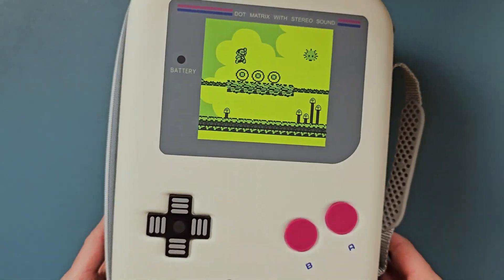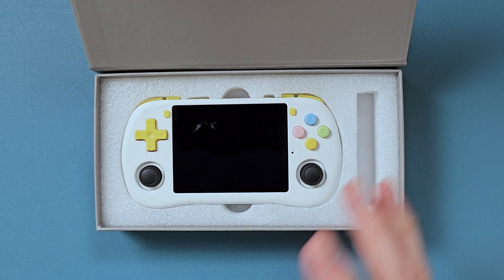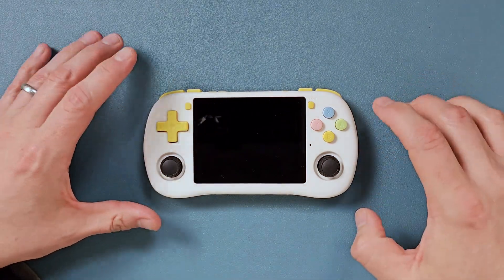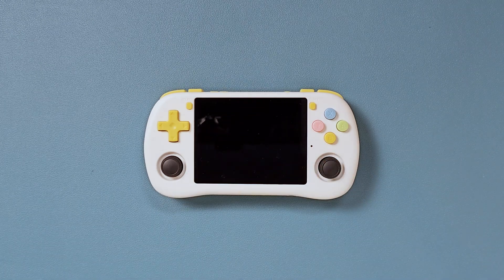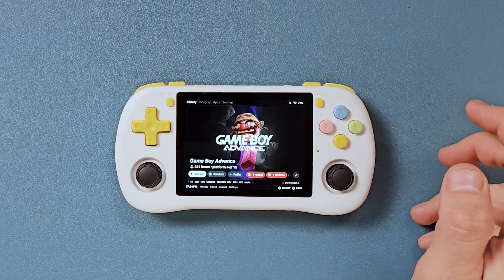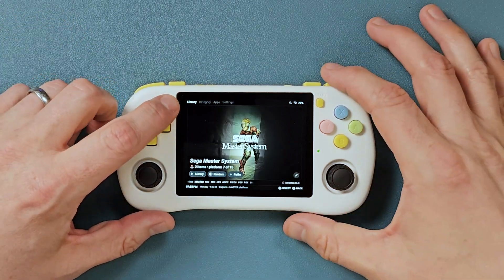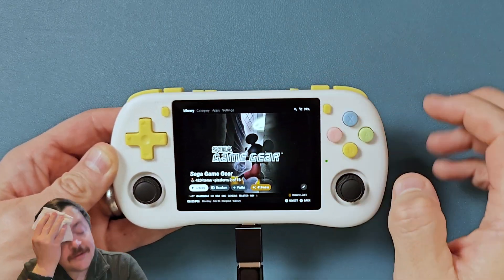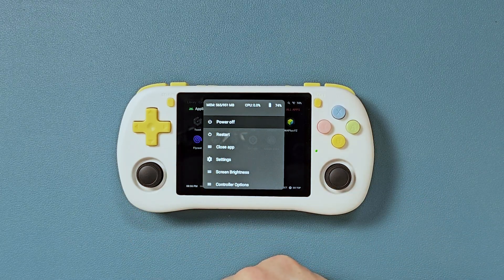Let's FIX the PowKiddy X35H: GammaOS Core to the Rescue!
👉There's something endearing about the Powkiddy X35H (especially this Easter colorway), but the Powkiddy OS it ships with is kind of terrible, which is a bummer. Imagine Zu's surprise when he found out that @TheGammaSqueeze released a beta of GammaOS Core that supported the X35H! Join our intrepid heroes as they install and then test out GammaOS. Will it improve on the stock experience? Will higher-end games play better? Will Zu get distracted playing StarFox64? Tune in and find out!

GammaOS Core is a streamlined version of Android 13 TV, built on LineageOS, designed for low-powered devices that use chipsets like the Rockchip RK3566 and Allwinner A133P. It eliminates unnecessary bloat to reduce memory footprint while enhancing performance and usability. The system supports booting from an SD card, preserving existing eMMC installations, and comes preloaded with RetroArch, Daijisho, and MiXplorer for gaming and file management.

💜Ways to Support RH

🎞️Production & Editing by SonyWWDD30 (and Gary for Zu's vids...sometimes)

⌚Timestamps
00:00 - Introduction
01:50 - Installation
03:03 - What Is GammaOS Core?
05:57 - Gameplay Showcase (GB, GBA, Genesis, PS1, SNES)
07:17 - N64 Performance
08:42 - PSP
09:07 - Dreamcast
09:43 - What Did We Learn?
11:18 - Thanks for watching!